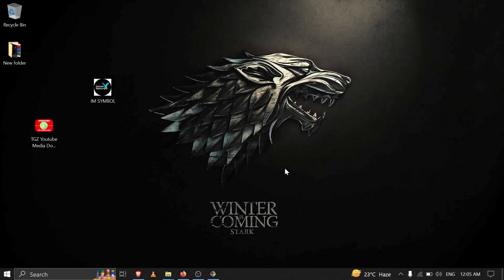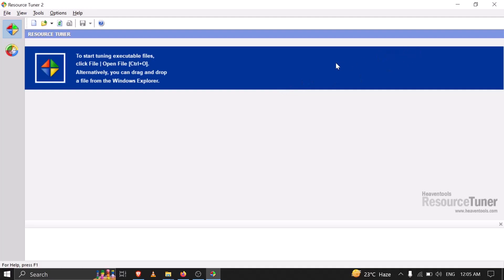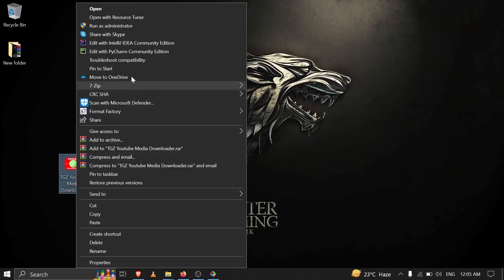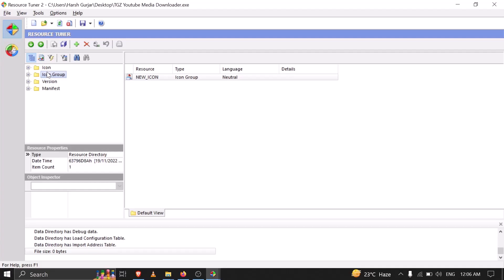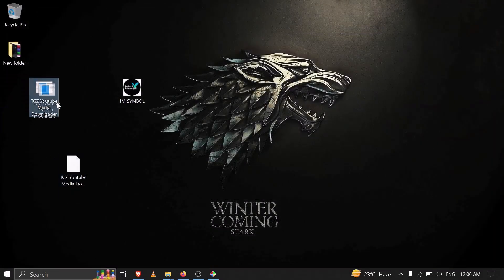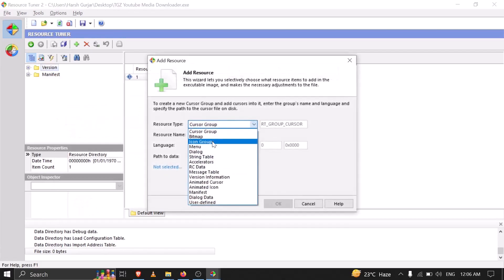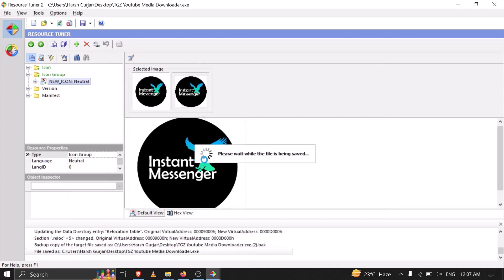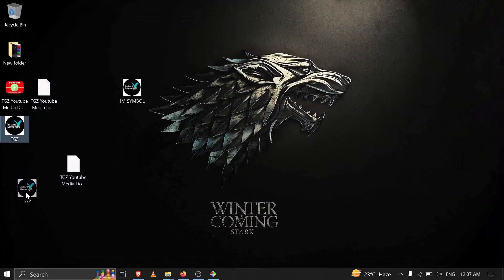Change Any File Icon Using Resource Tuner | The Gamers Zone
Hey, Everyone Hope you all Like the Video, If you are facing any issue then please mention it in the comment Box, I will try to reply as soon as possible.
Download Link of the Software:
Tags Section:
how to change any file icon for free
how to change any program icon for free
change file icon in windows
change exe icon for free